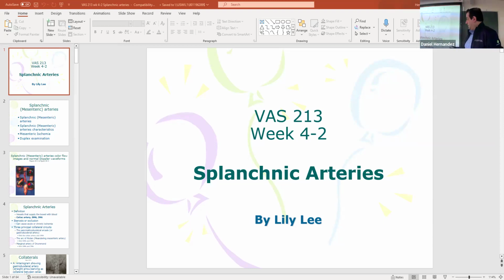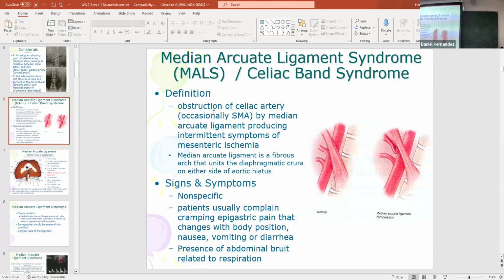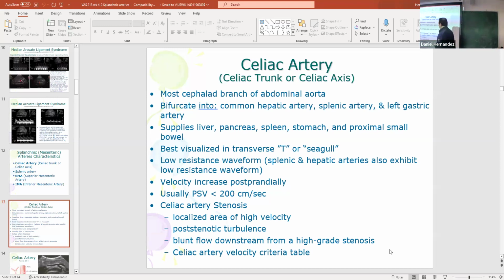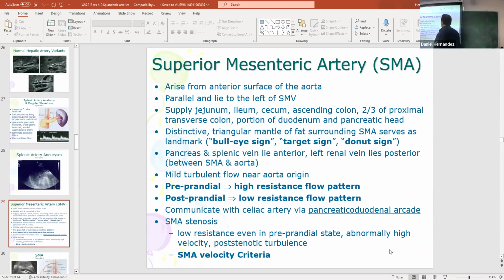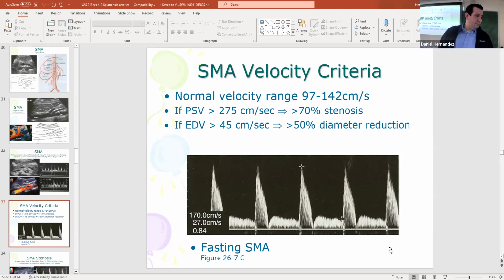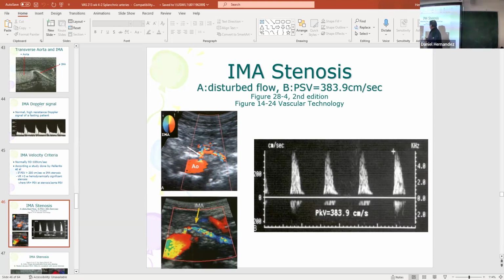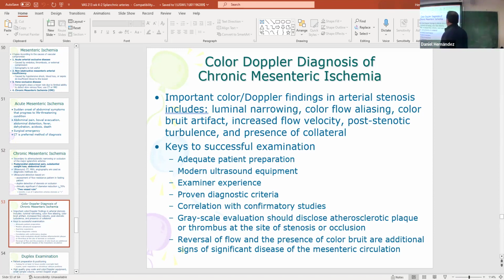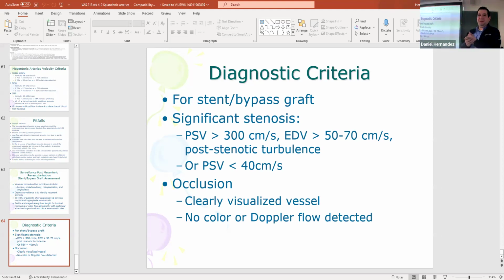VAS 213 Splanchnic Arteries